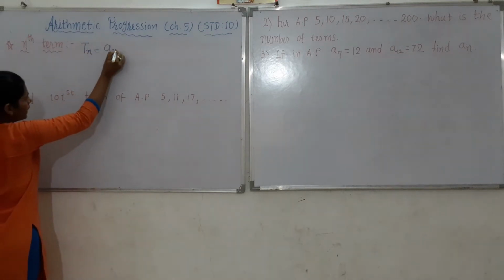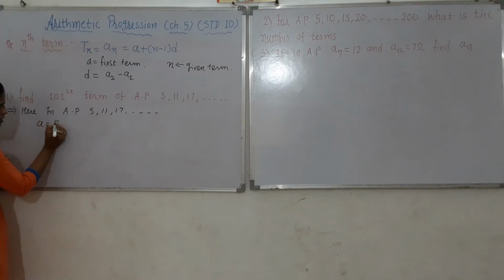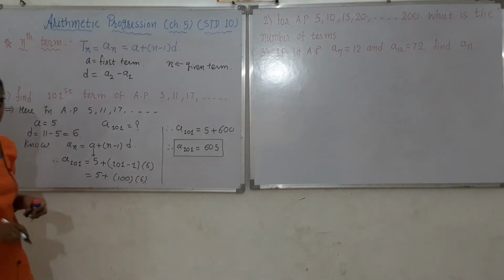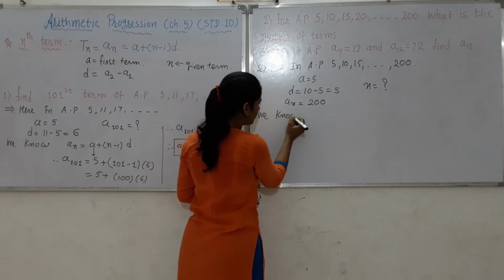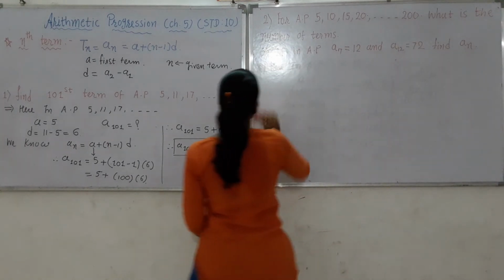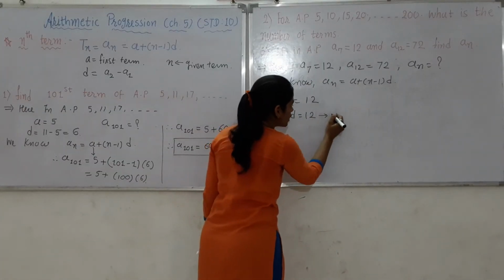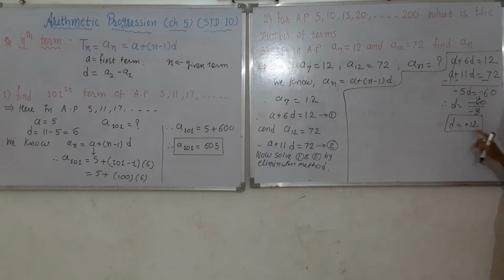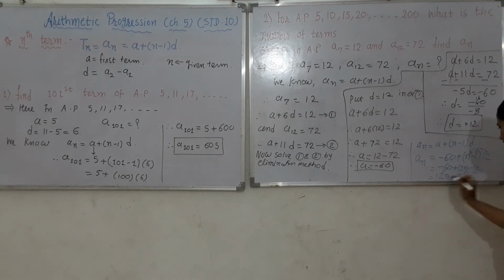Finding term in Arithmetic progression (Ch:5)STD:10